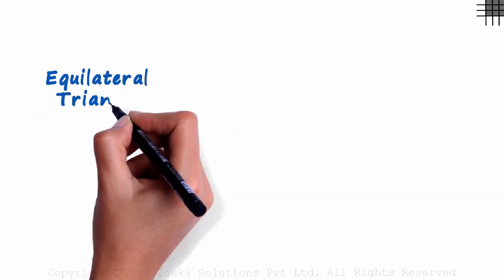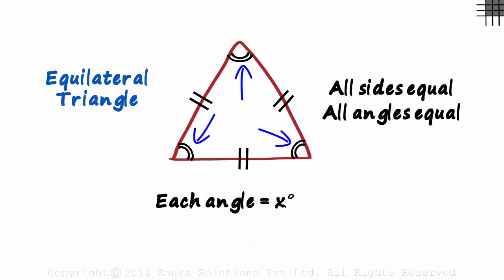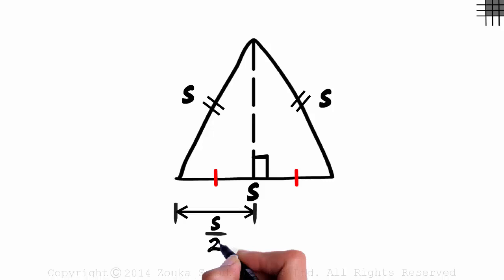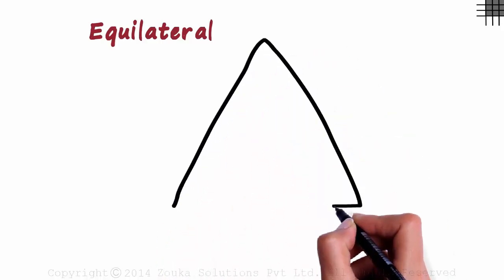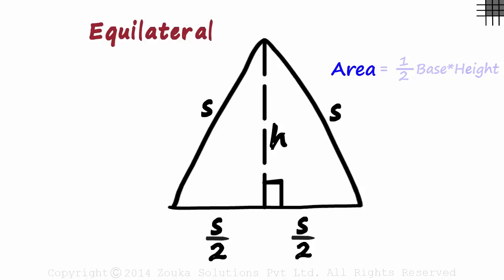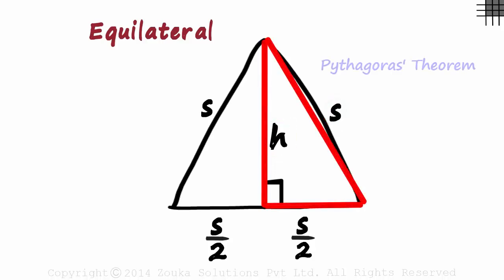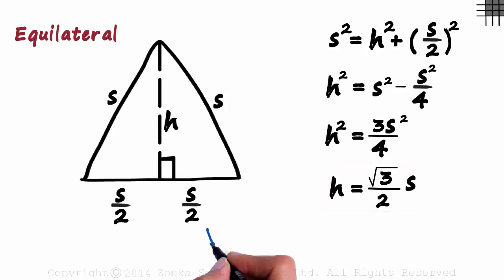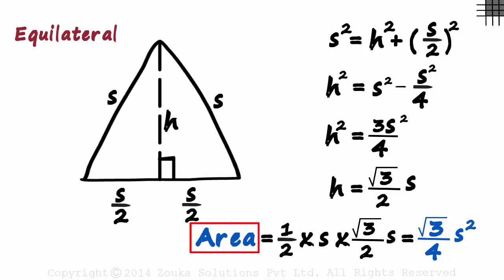Area of an Equilateral Triangle (GMAT/GRE/CAT/Bank PO/SSC CGL) | Don't Memorise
📅🆓NEET Rank & College Predictor 2024 The formula for the Area of an Equilateral Triangle explained.

To access all videos related to Geometry, enroll in our full course now

In this video, we will learn:
0:00 Equilateral triangle
0:38 Area of an equilateral triangle
2:10 Find the height of an equilateral triangle using Pythagoras theorem
2:50 Area of a triangle formula